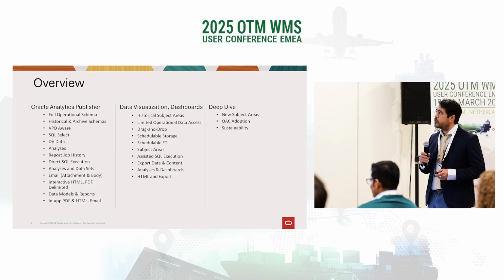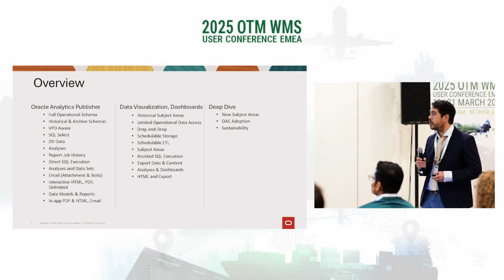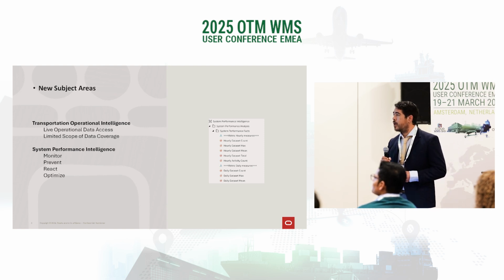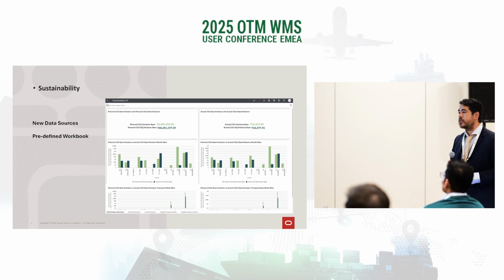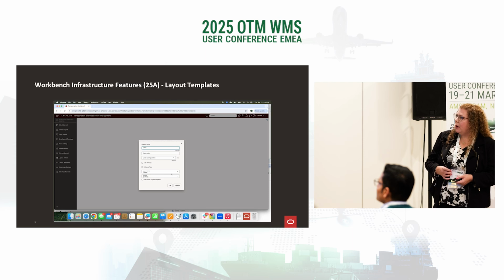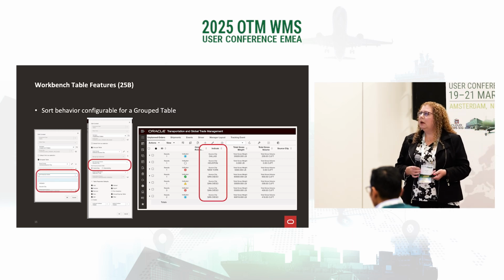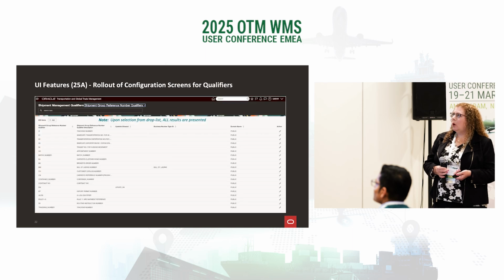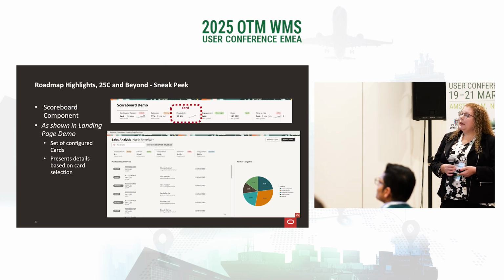Oracle OTM UI, Workbenches and Analytics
Speakers: Cathy Hayes, Senior Principal Product Manager, Oracle; Brian Ramos, Product Manager, Oracle

In this session we will highlight the many improvements that have been delivered in the User Experience (including Workbench) and Analytics functional areas. We will also provide a sneak peak at some of our anticipated enhancements.

Cathy Hayes is Senior Principal Product Manager with Oracle and has worked with OTM for 22+ years. Her area of focus for the last several years has been working on the user experience improvements, including improving the Workbench and the User Interface Infrastructure. She previously worked with the consulting and training teams within OTM.

Brian Ramos is a Product Manager in Oracle’s Logistics Product Development organization. With 15+ years of experience in logistics management and supply chain information systems, Brian serves as the Product Owner for the Analytics, Sourcing and Rate Maintenance product areas within Logistics Development. He holds an undergraduate degree in Economics (Messiah University) and a Master of Engineering in Logistics degree (Massachusetts Institute of Technology).